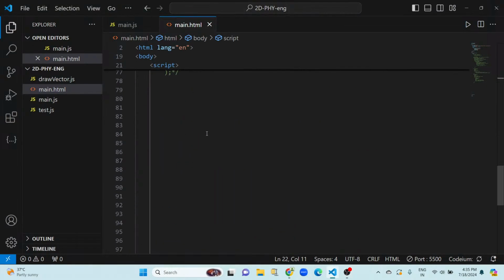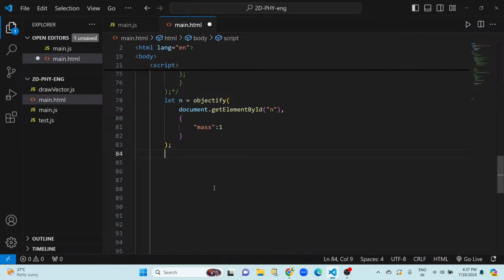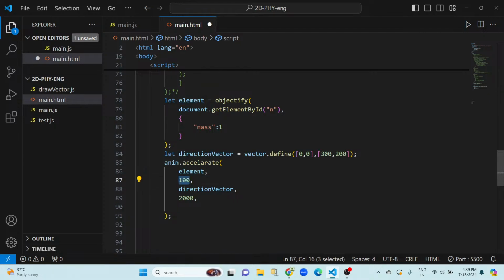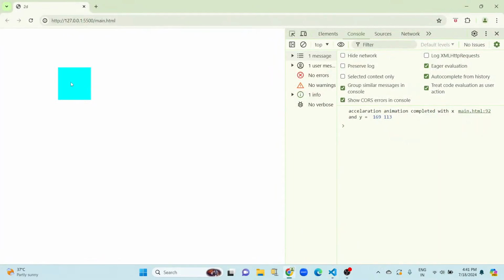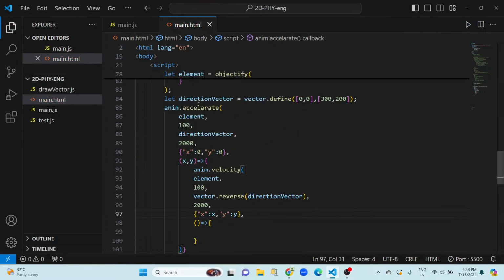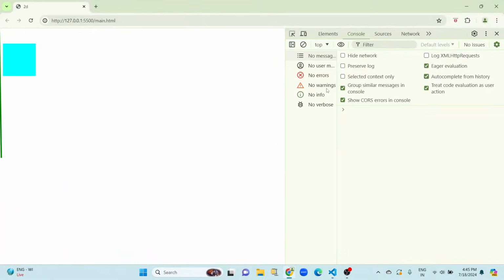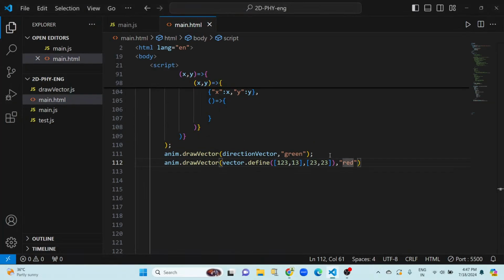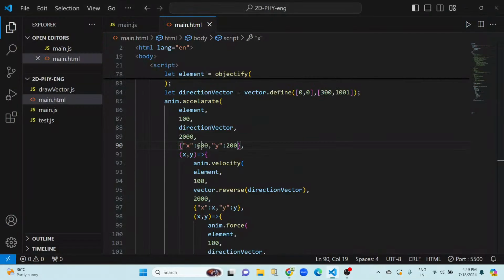Converted my 2D physics engine to animation engine (which uses physics)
A lil demo